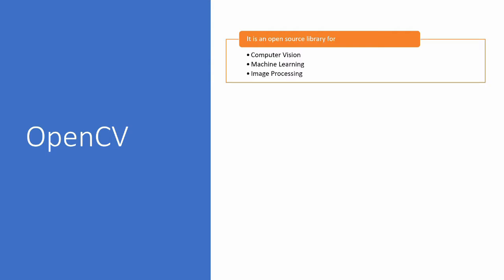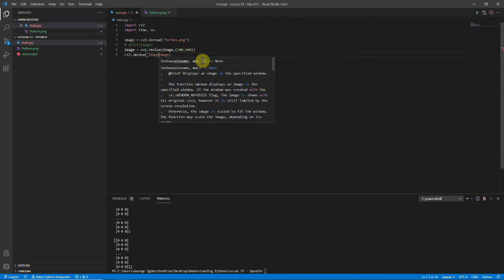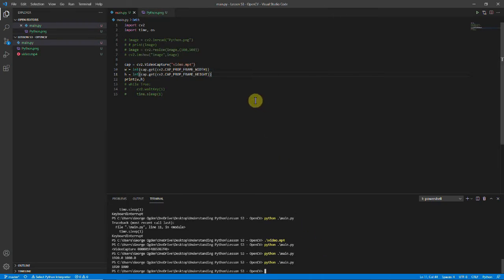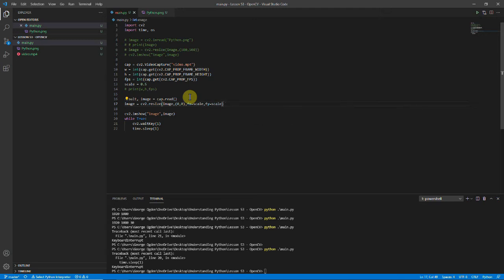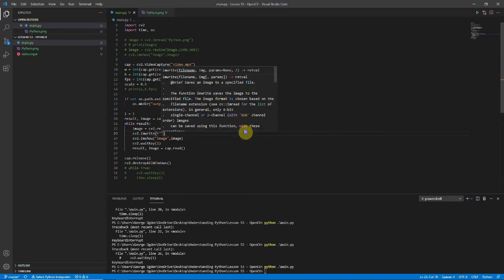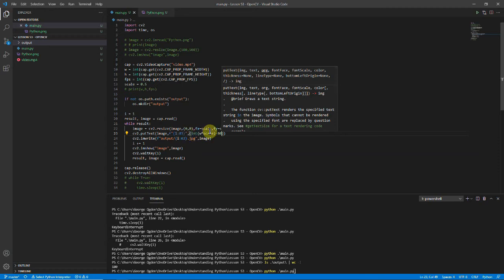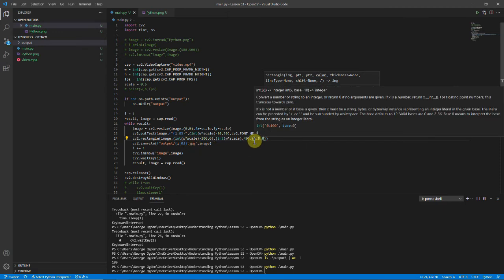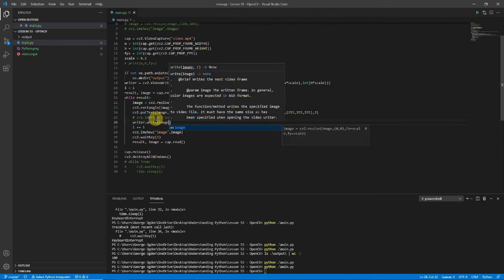Understanding Python: Lesson 53 - OpenCV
Learn how to use OpenCV - a powerful tool for working with images in Python.

Happy learning!